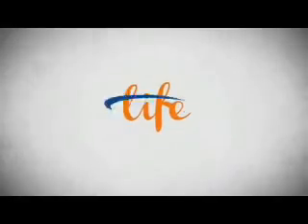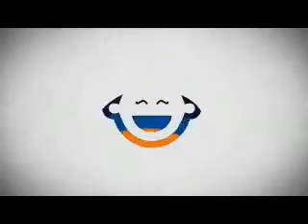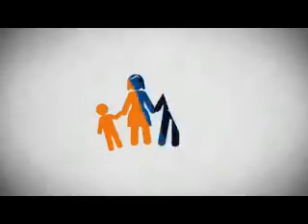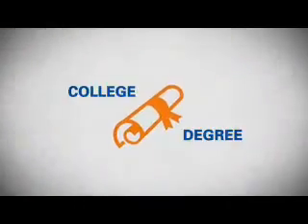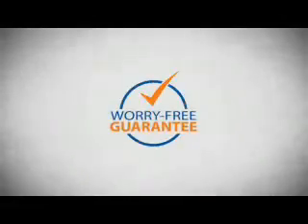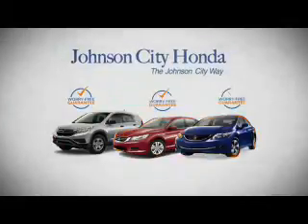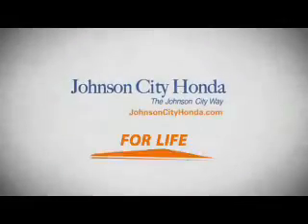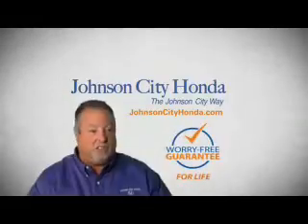2017 Honda Civic H42832 - Johnson City TN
Phone:
Year: 2017
Make: Honda
Model: Civic
Trim: LX
Engine: 2.0 liter 4 Cylindercylinder FWD
Transmission: CVT
Color: Dk. Gray
Mileage: 1
Address:
VIN:19XFC2F51HE017120